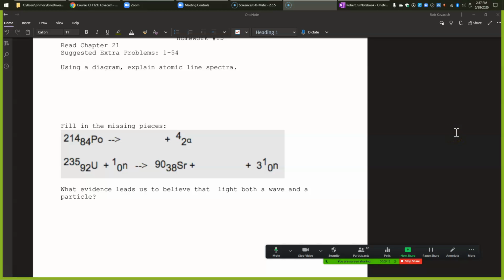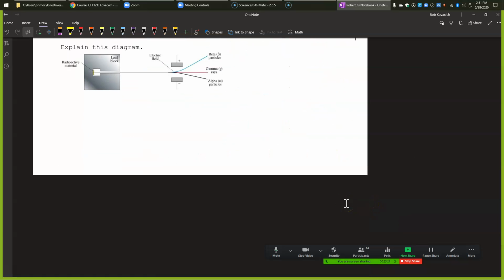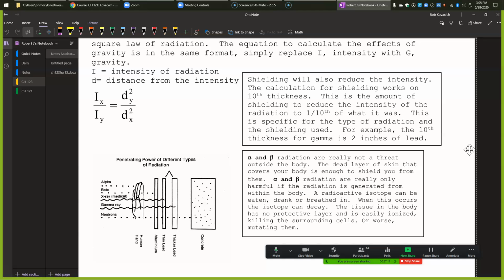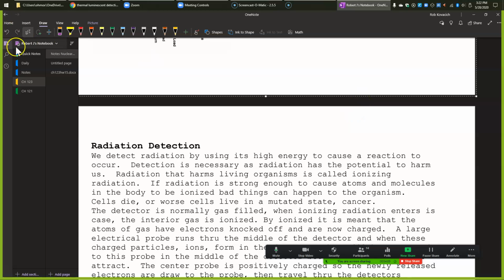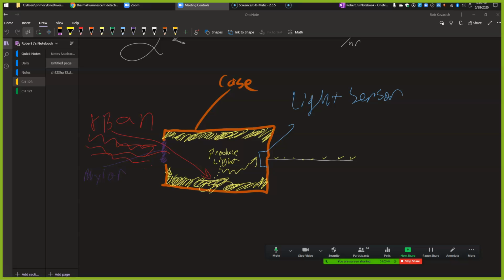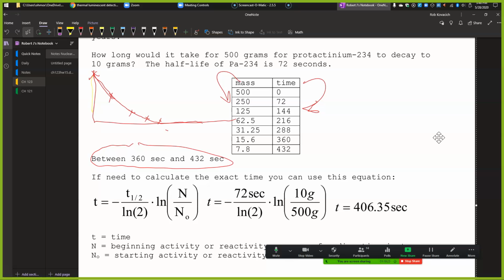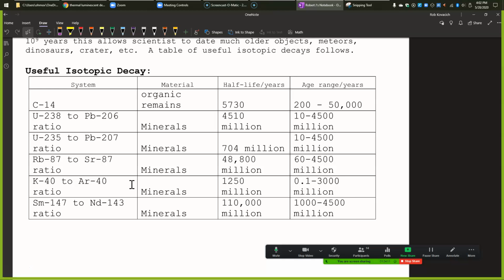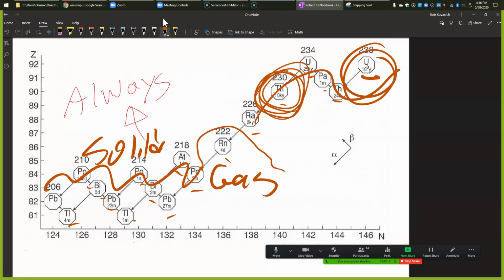CH 123 Zoom Lecture 5 28 20